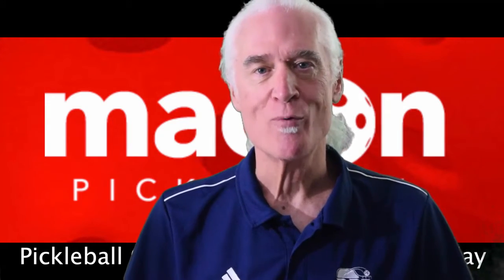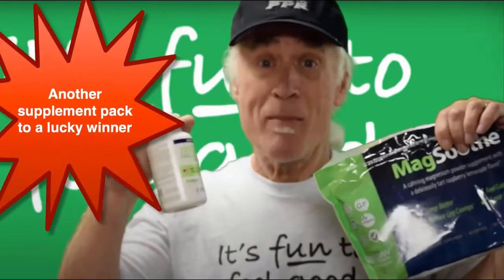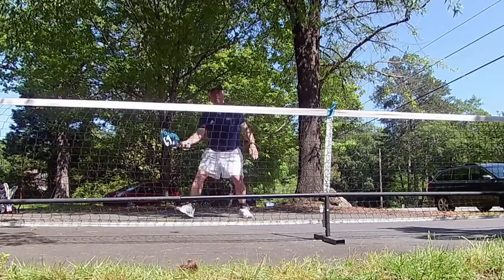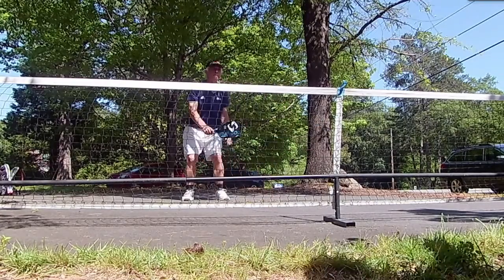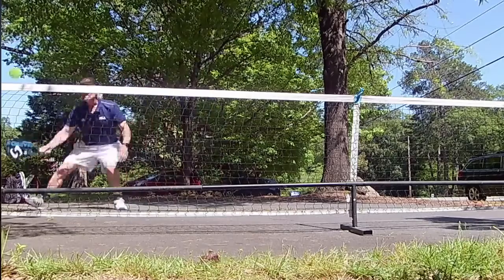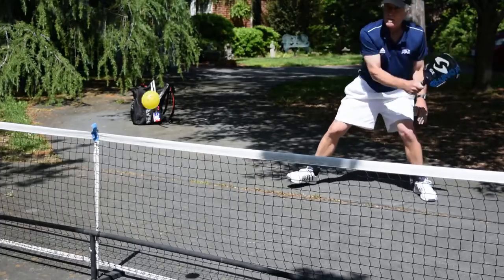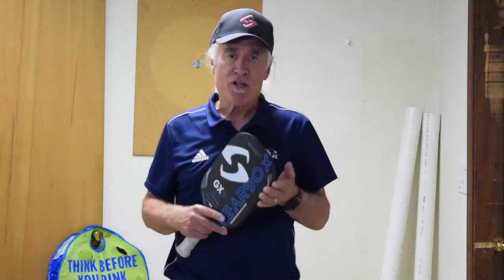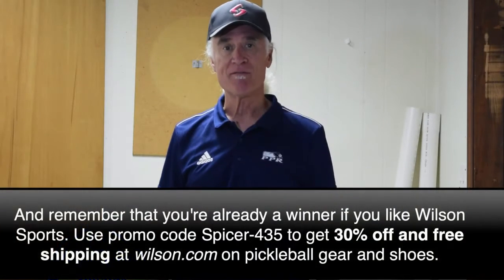The Pickleball Challenge Week 6 Day 3